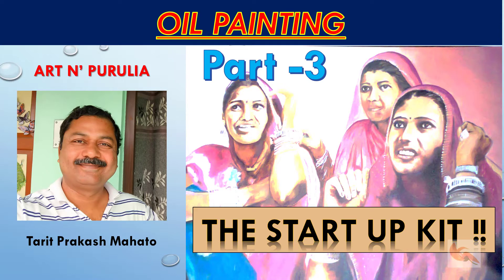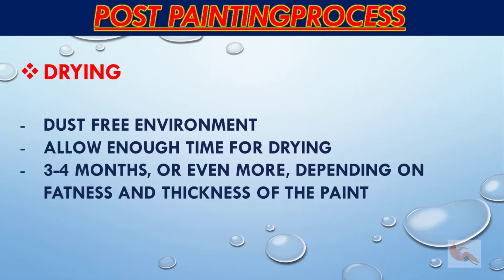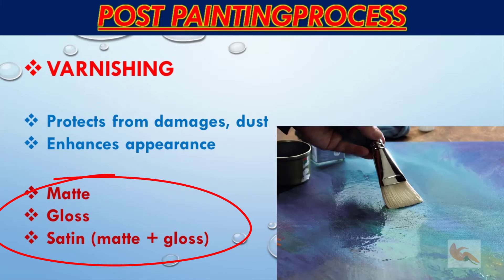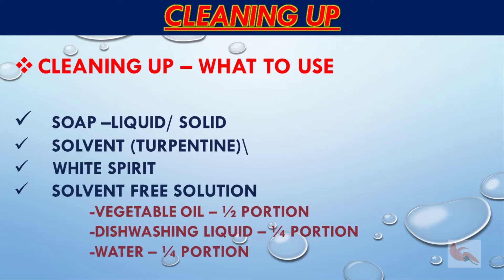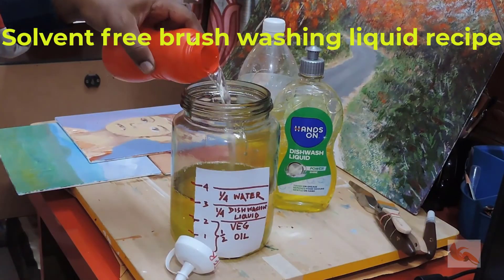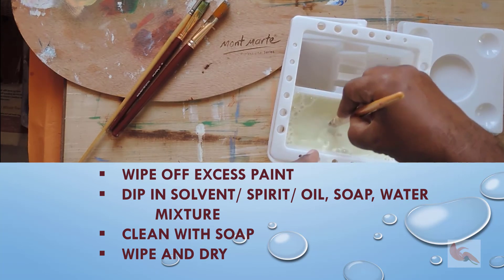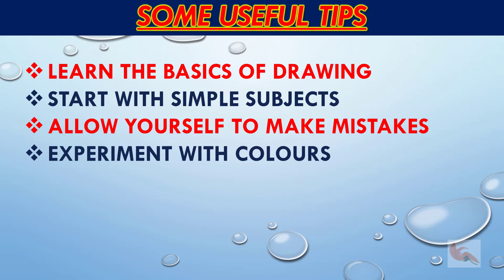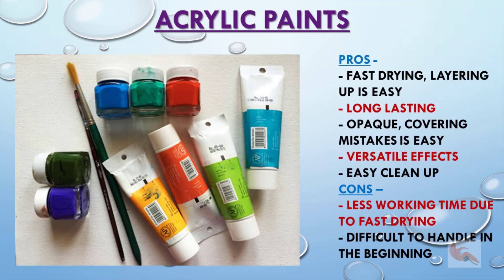Basics of Oil Painting - Part 3 of 3 - Post painting activities - 021 - Section 5 - OILS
Learn the Basic requirements and techniques of Oil Painting. Oil painting, an extremely bright, glossy and glamourous segment of painting, has many sides to understand, before you try. This is the third part of three parts of the "Basics of Oil Painting" videos. This video explains the post painting activities, like varnishing, framing, cleaning up and safety aspects.

Check out other basic concepts